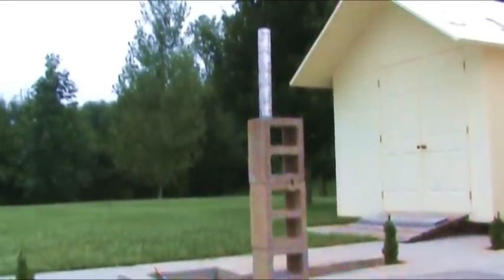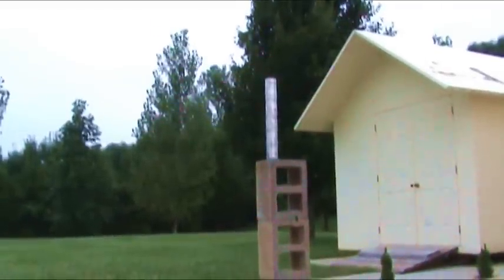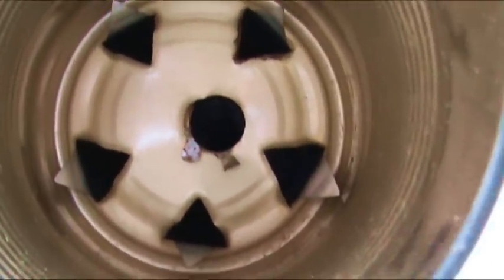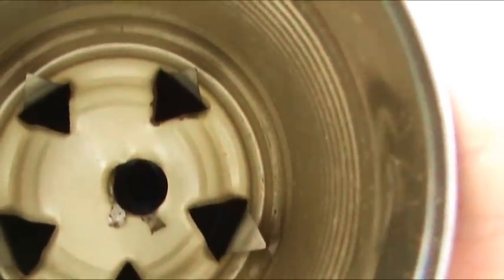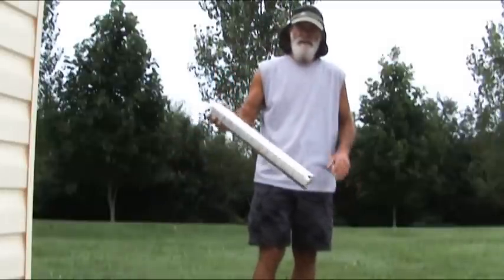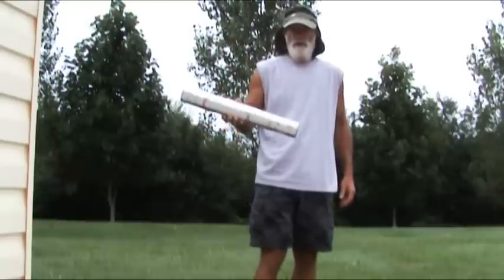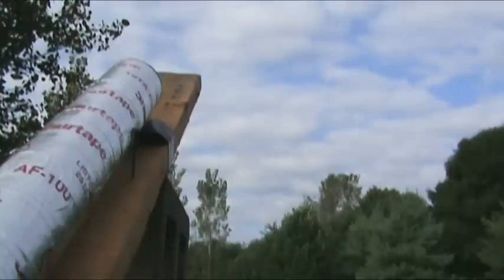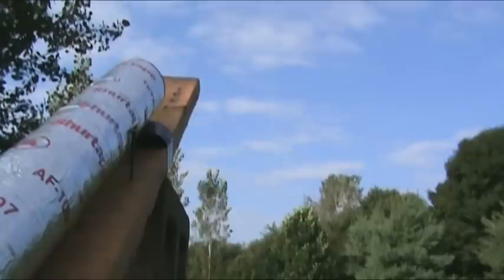Homemade Tennis Ball Cannon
Easy to make tennis ball cannon made from soup cans.